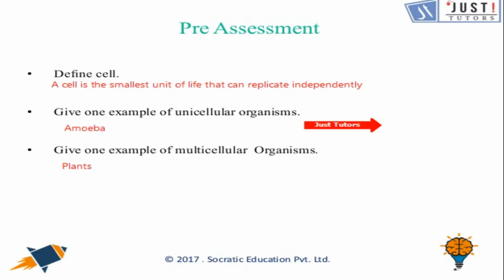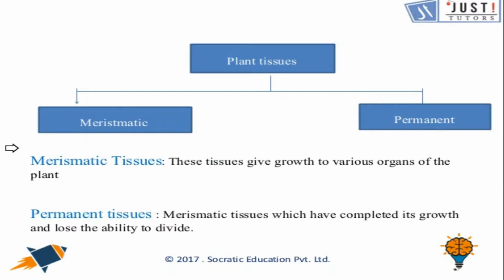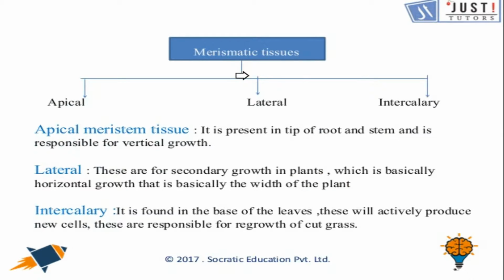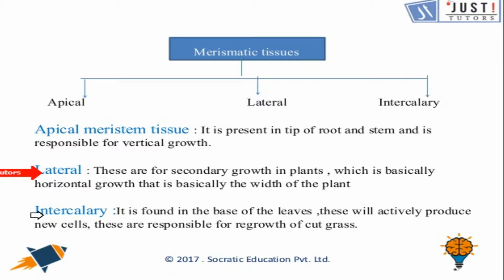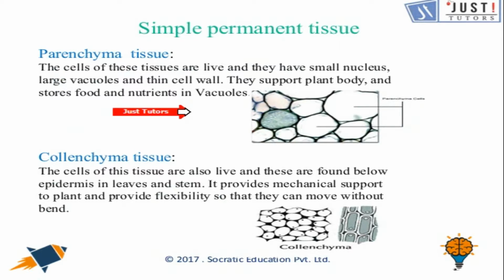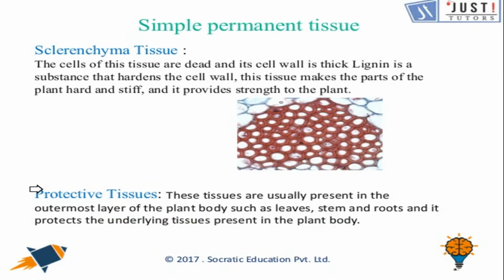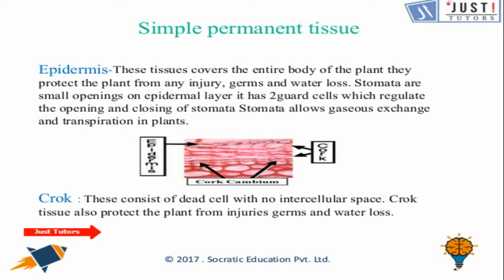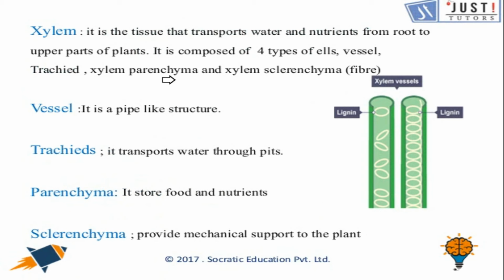Tissues: Introduction & Plant Tissues